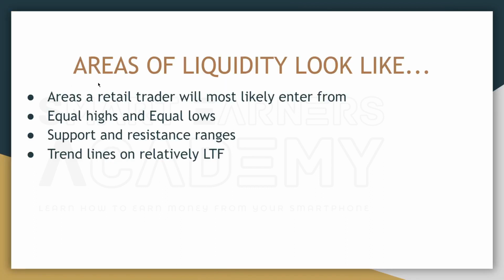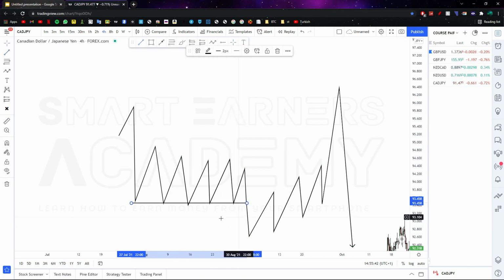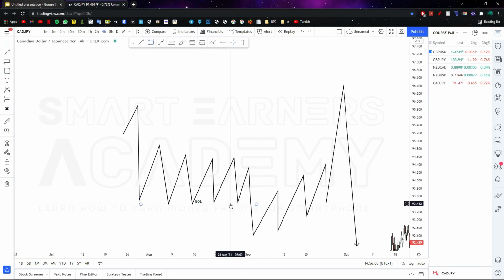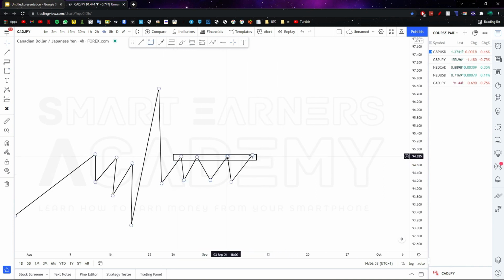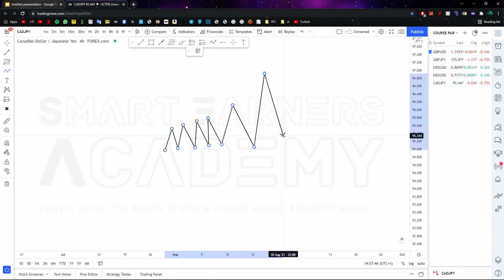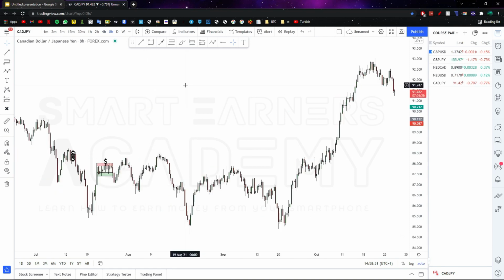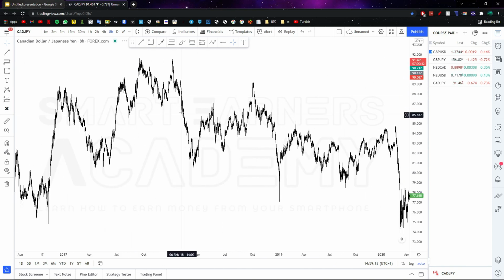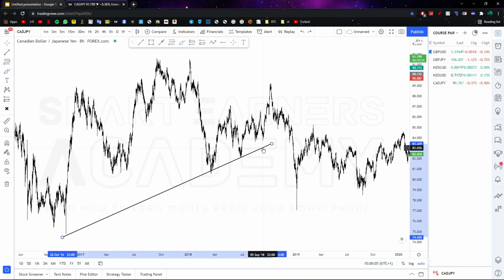Master Forex Trading with Richard's Exclusive Boot camp E19